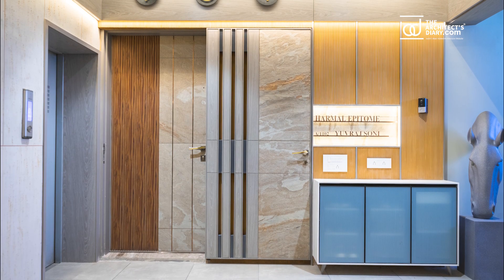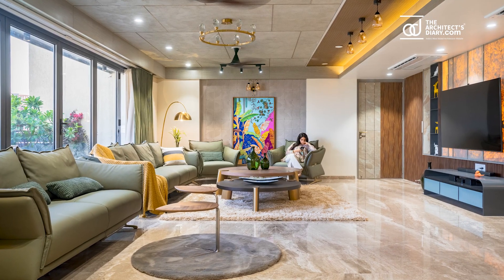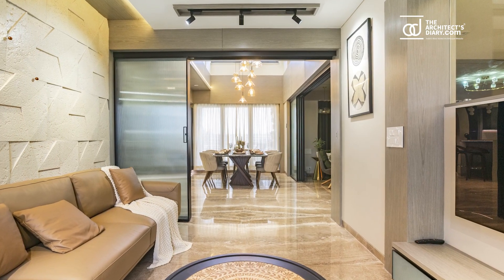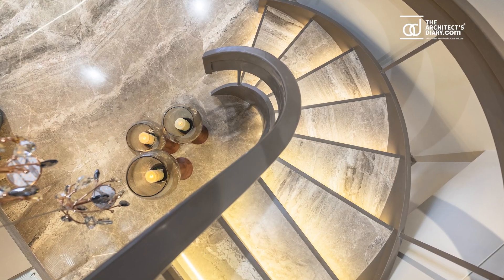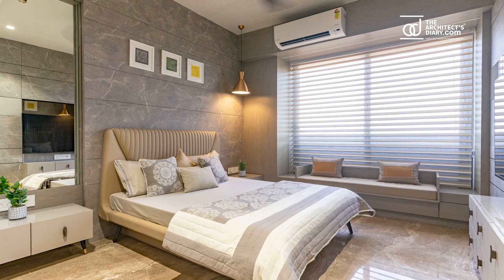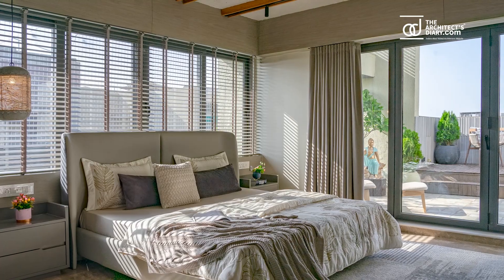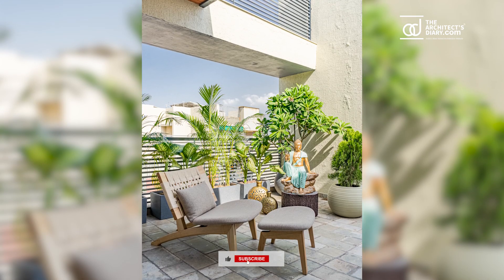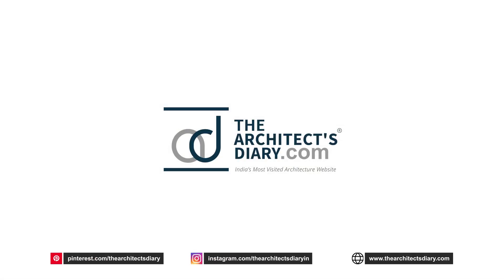Ultra-Modern Luxurious Penthouse in Ahmedabad | Prashant Parmar Architect | Shayona Consultant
A Duplex Apartment in Ahmedabad that is a Captivating Heaven of Luxury and Modern Living | Prashant Parmar Architect | Shayona Consultant

Step into the epitome of iconic living in this Ultra-Modern Luxurious Penthouse, where each room is meticulously designed to create a harmonious blend of style, luxury and timeless beauty with breathtaking aesthetics. This is a duplex apartment in Ahmedabad that is a captivating heaven of luxury and modern living. Measuring 4300 sq.ft. in area, it has been renovated thoroughly with meticulous attention to detail and transforming spaces into a captivating heaven of luxury and modern living.

Location: Nehrunagar, Ambawadi, Ahmedabad, Gujarat
Year Built: 2023
Duration of the project: 2 Years
Project Size: 4,300 Sq.ft
Principal Architect: Ar. Prashant Parmar
Team Design Credits: Ar. Hemang Mistry, Ar. Ashish Rathod, Ar. Vasavi Mehta, Ar. Nidhi Patel & Ar. Nensi Patel
Photograph Courtesy: Studio 16mm by Sahaj Smruti